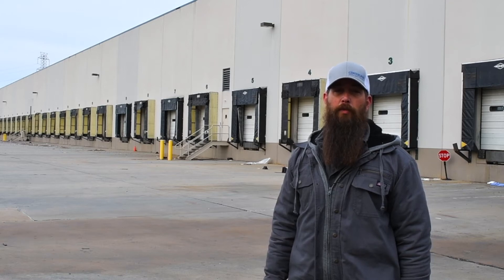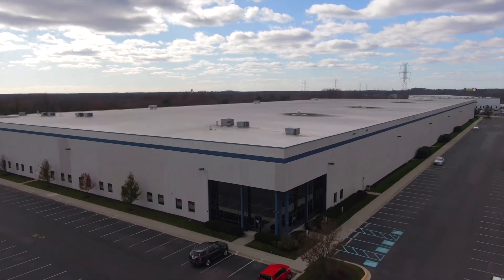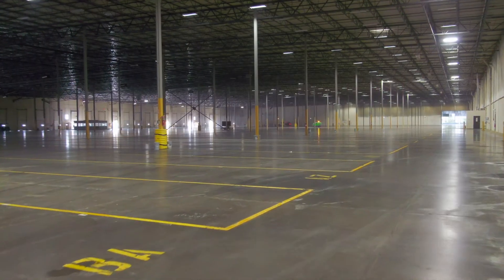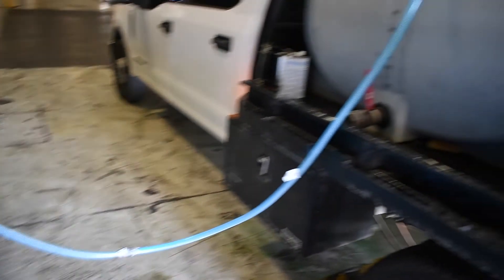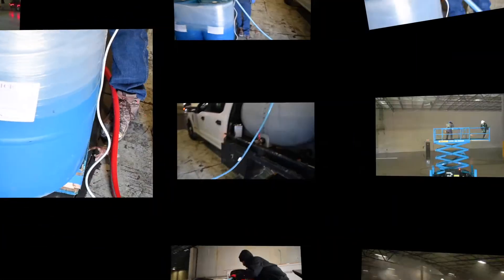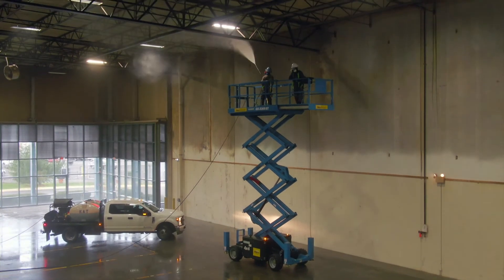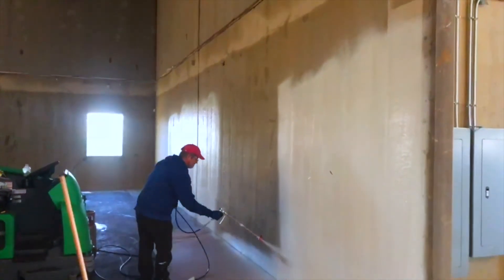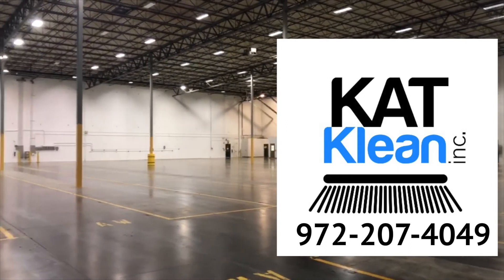Tire Smell Removal Kat Klean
Removal of tire smell from 300k sq. ft. warehouse using KAT Juice.